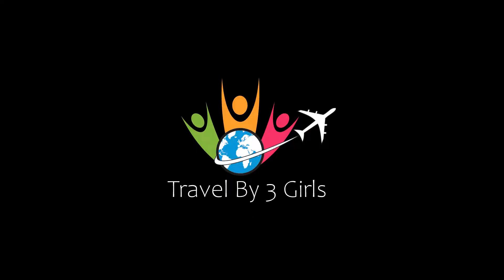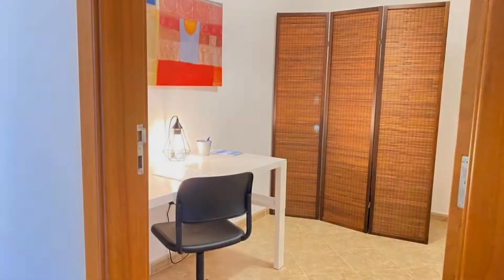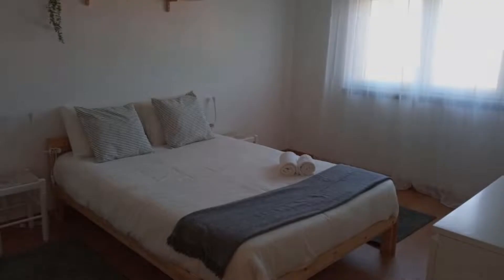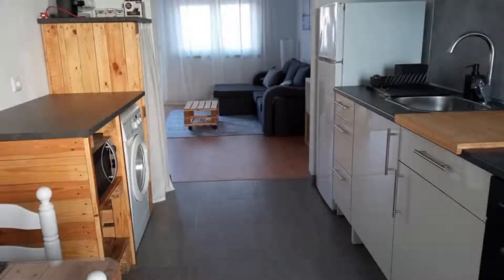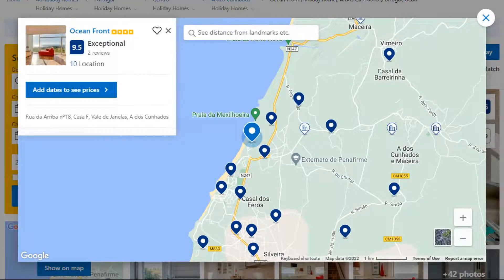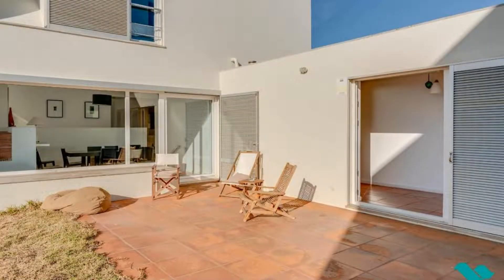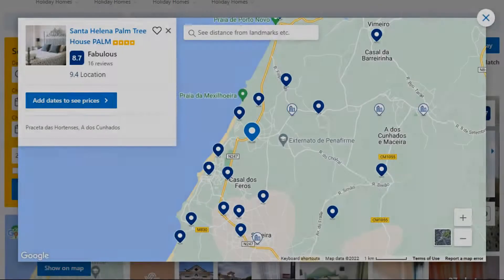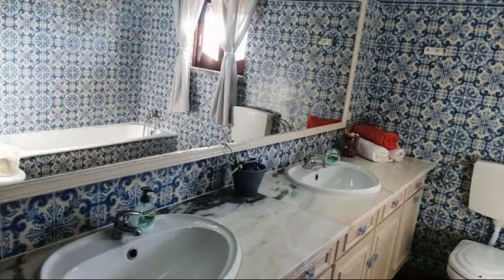Top 5 Recommended Hotels In A dos Cunhados | Best Hotels In A dos Cunhados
1) Santa Helena Palm Tree House PALM, A dos Cunhados

Queries Solved:
1) Top 5 Recommended Hotels In A dos Cunhados
2) Top 5 Hotels In A dos Cunhados
3) Top Five Hotels In A dos Cunhados
4) Top 5 Romantic Hotels In A dos Cunhados
5) 5 Best Hotels For Couples In A dos Cunhados
6) Hotels In A dos Cunhados
7) Best Hotels In A dos Cunhados
8) Top 5 Luxury Hotels In A dos Cunhados
9) Luxury Hotel In A dos Cunhados
10) Luxury Hotels In A dos Cunhados
11) Luxury Stay In A dos Cunhados
12) Top 5 4 Star Hotel In A dos Cunhados
13) Best 4 Star Hotel In A dos Cunhados
14) 4 Star Hotel In A dos Cunhados

Track Title: Subway Dreams
Artist: Dan Henig